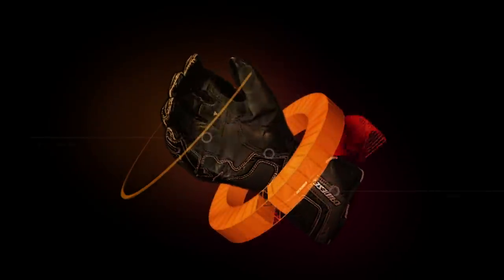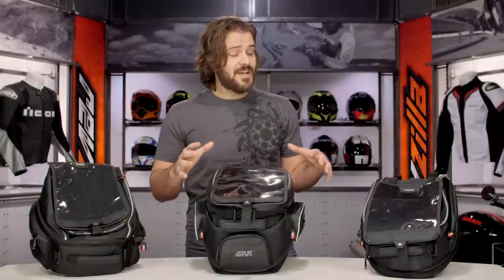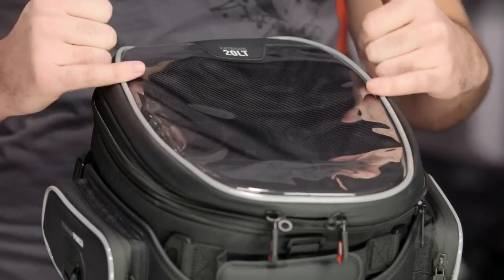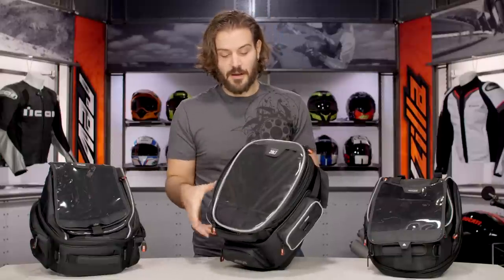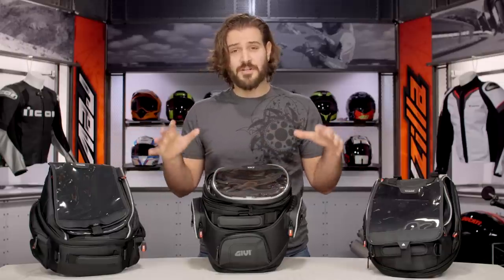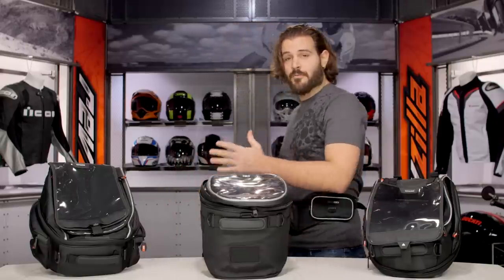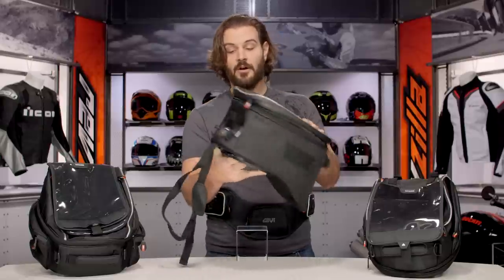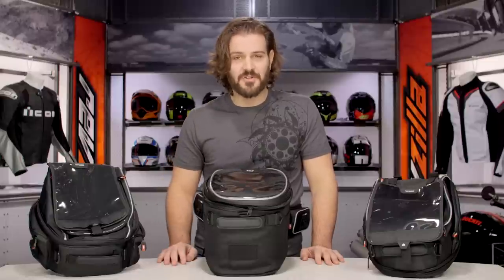Givi XS Tanklock Tankbag Review at RevZilla.com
Givi XS Tanklock Tankbag Review

Givi’s XS series of tank bags feature their unique tanklock feature allowing you to mount the bag to your motorcycle’s fuel filler cap ring eliminating the need for magnets or mounting harnesses. The XS stands for “Xstream port” and all these bags feature a weather guarded port for running electrical cables into the bag. In the series the XS 306 is going to be the largest at 25 liters fully expanded while the XS 307 is the smallest at 15 liters expanded. Both of these bags feature an “Xstream port” allowing wires to be run into the map pocket. The XS 308 sits between the two at 20 liters and features a removable fanny pack and an “Xstream port” allowing power to be run into the main compartment. Make sure not to forget the bike specific mounting ring allowing you to easily install this bag on your bike.